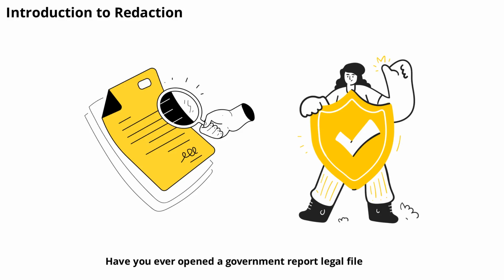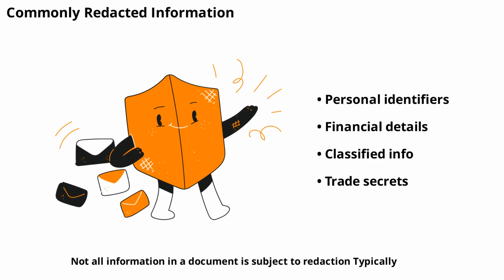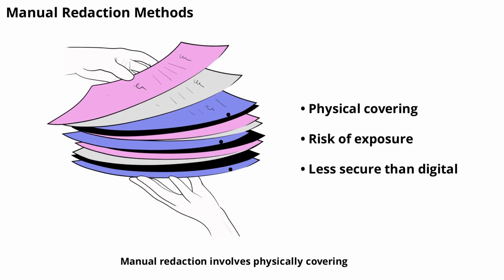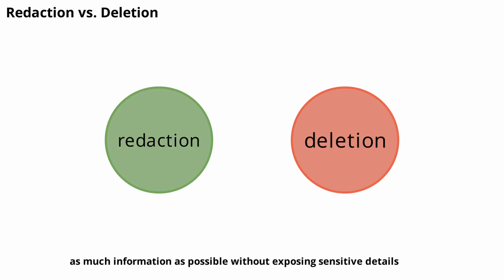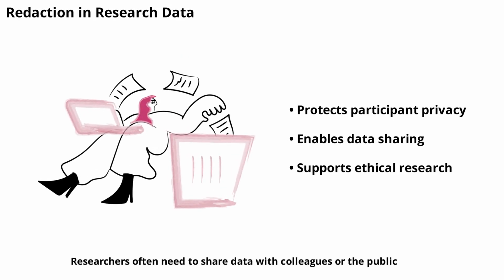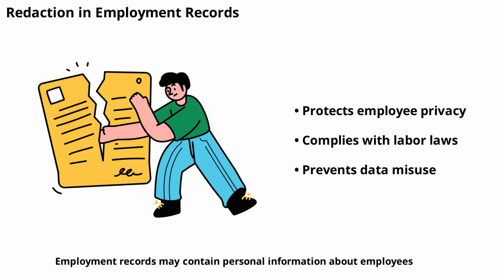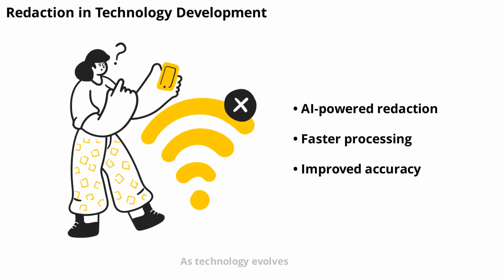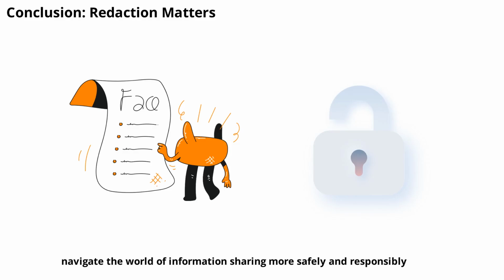What Is “Redaction” and Why Documents Come Blacked Out?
Learn what “redaction” means, why public records and legal documents get blacked out, and how agencies decide what to hide. See common exemptions, privacy protections, and tips to request clearer copies fast.